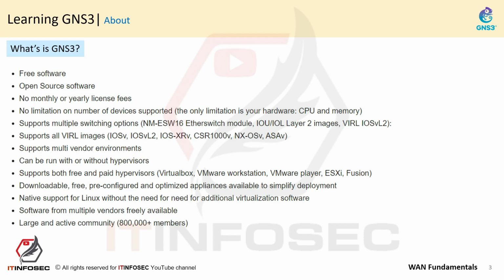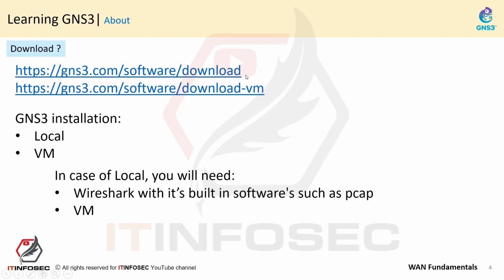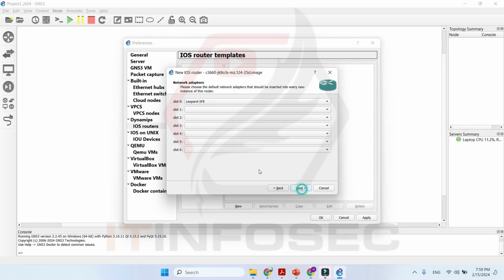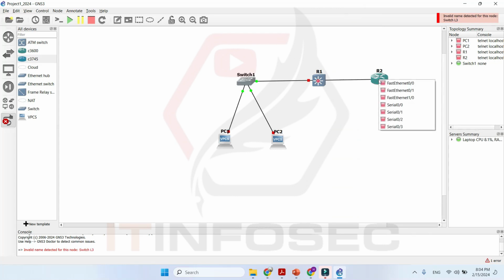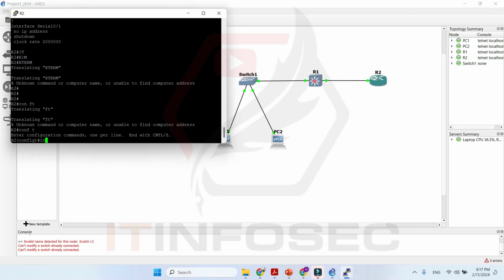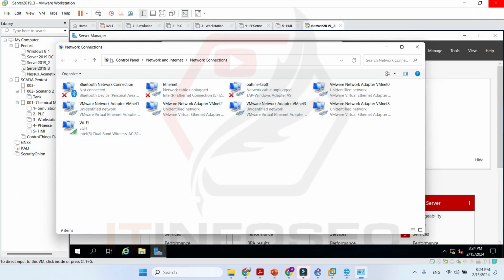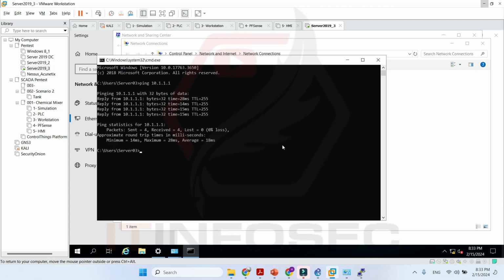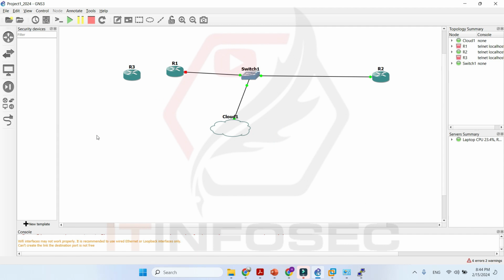New to GNS3? Start here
New to GNS3? Start here to know install, configure and setup GNS3 latest version.